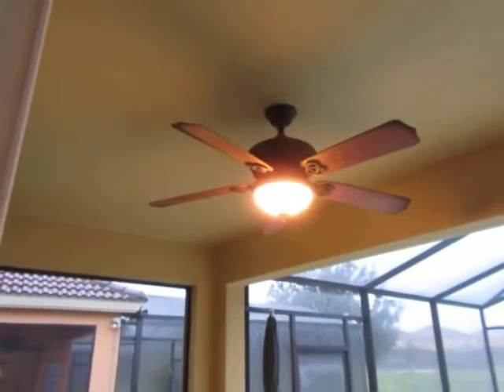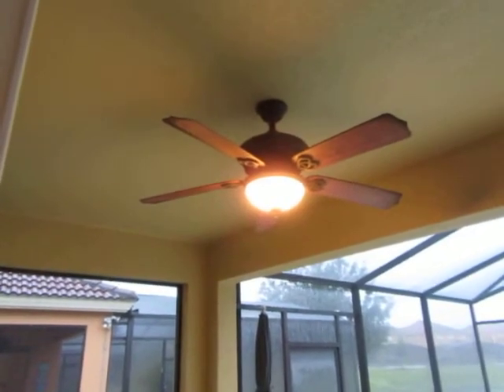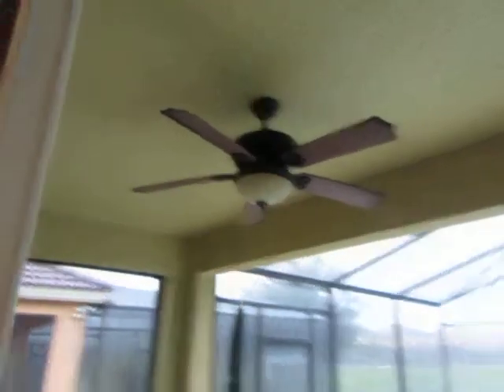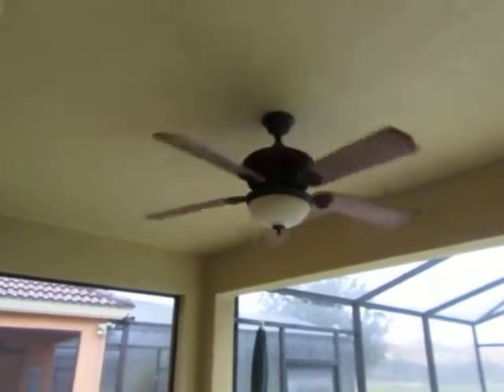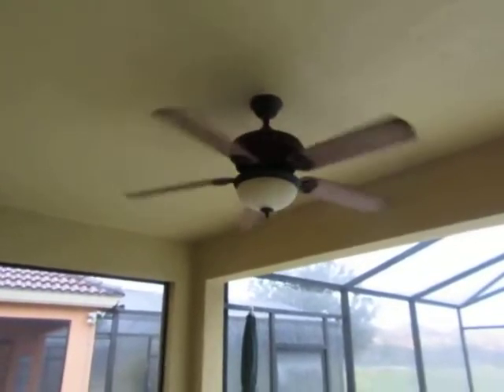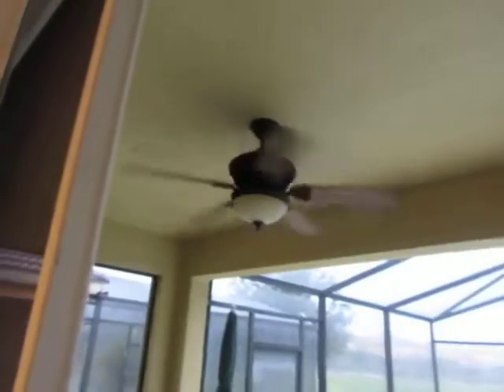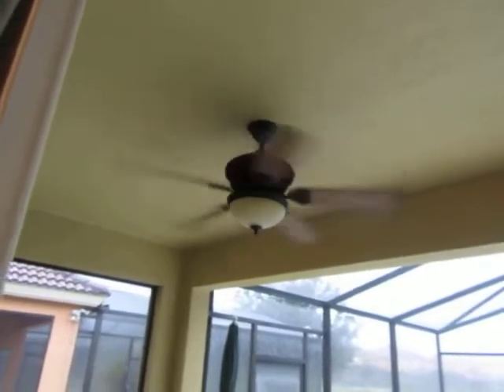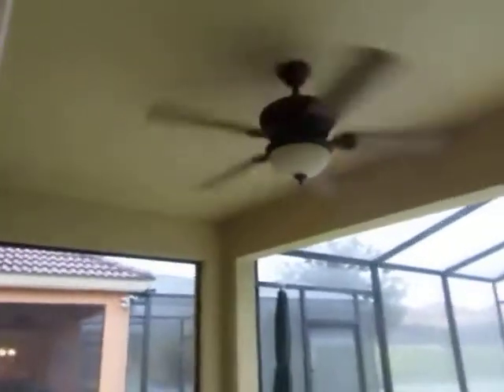52" Hampton Bay Veranda Ceiling fan (Fan #2)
This fan was outside on the patio at the house we rented at the Bella Vida Resort in Orlando, FL.